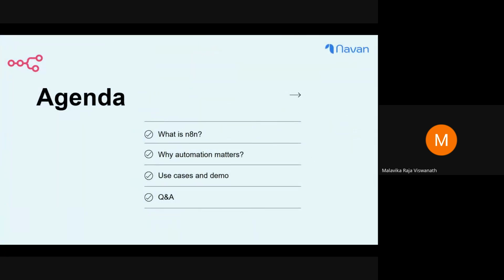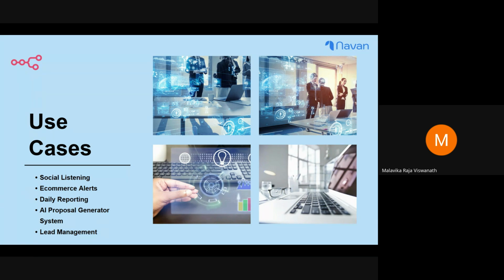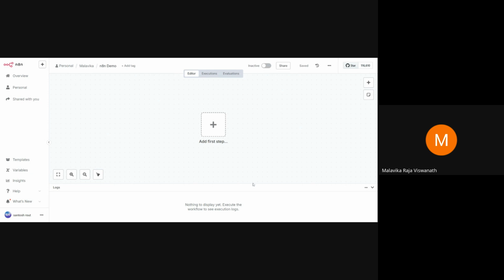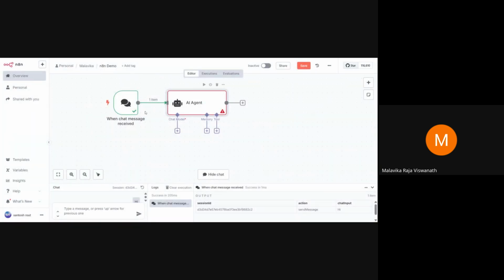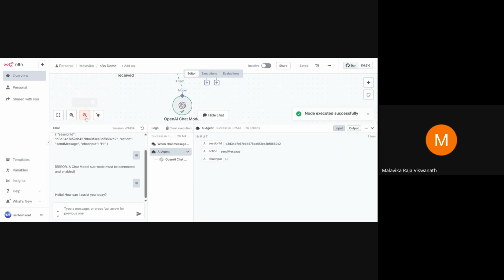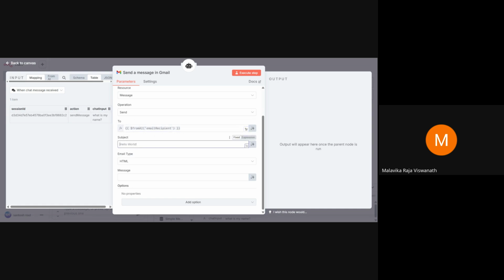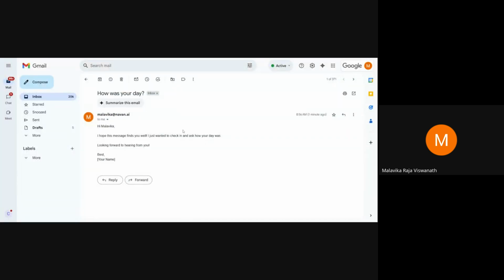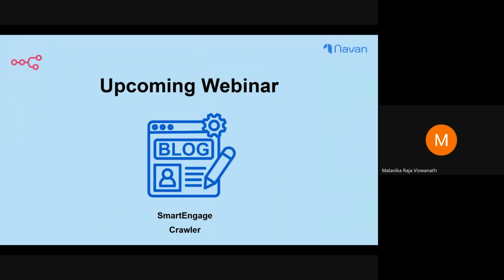Supercharge your Marketing & Sales Workflows - An Introduction to n8n by navan.ai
We recently hosted a webinar to help businesses get started with n8n to automate their marketing and sales workflows.

Here's the link to download the n8n automation workflow shown during the webinar